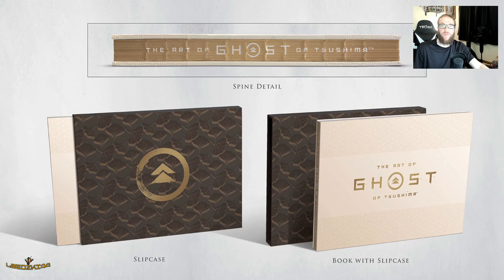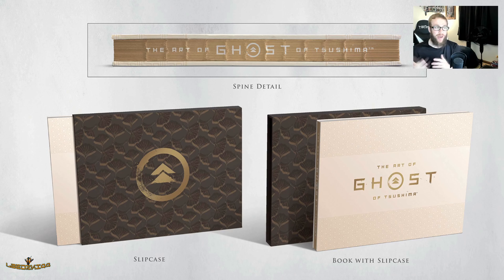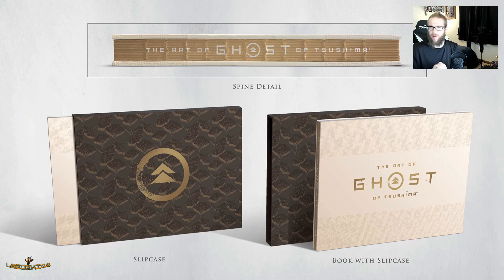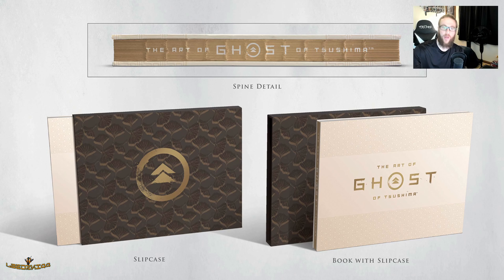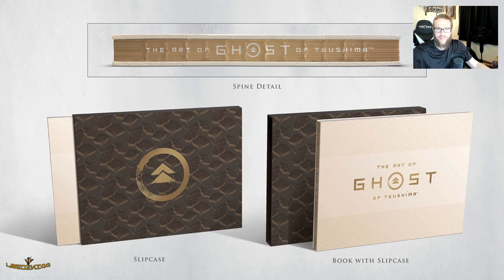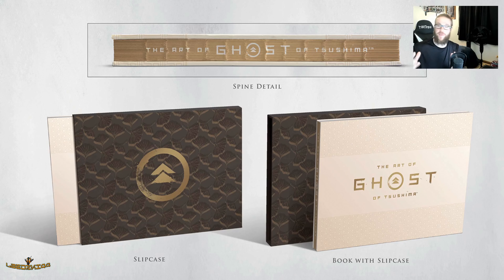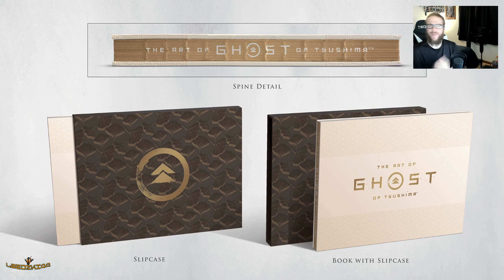Ghost of Tsushima 208 Page Hardcover Artbook Announced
Ghost of Tsushima is getting a 208 page artbook and it will be coming September 1, 2020 for $50. Below is the Amazon link if you are interested!